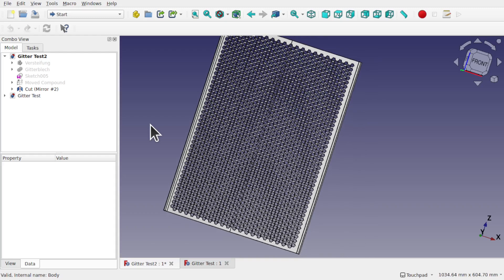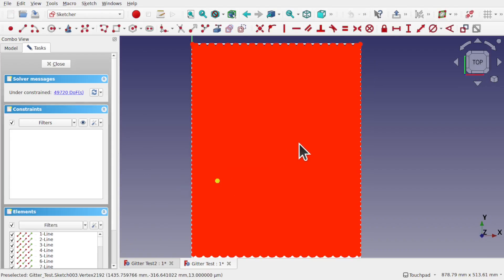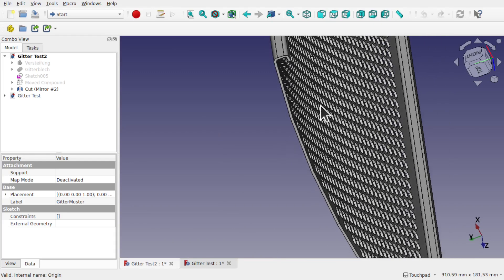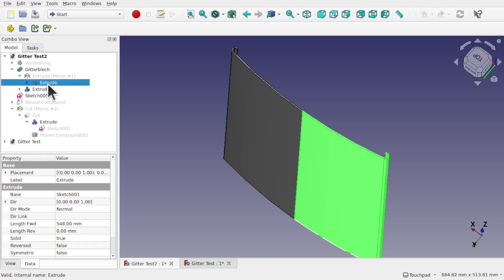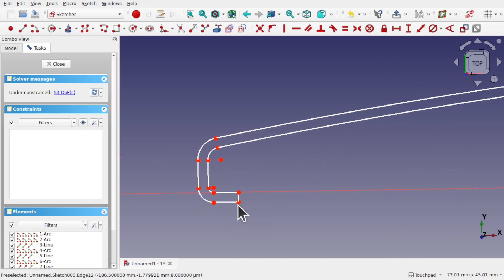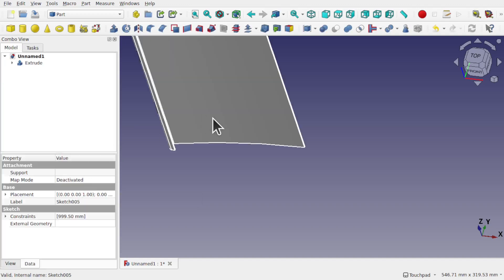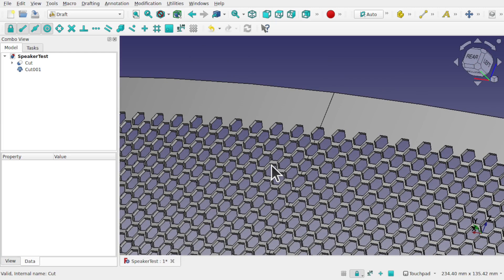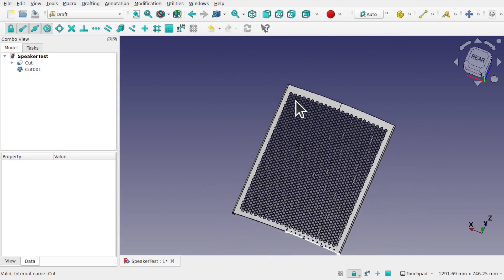FreeCAD Parametric Curved Hexagon Mesh Speaker Grill With A Single Hexagon | Lattice 2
Sketches with many repeating geometry can really slow down FreeCAD.  An additional hurdle was how to apply this to a curved surface.  The curves workbench slowed right down with the repeating hexagons so we took a different approach with the Lattice2 workbench